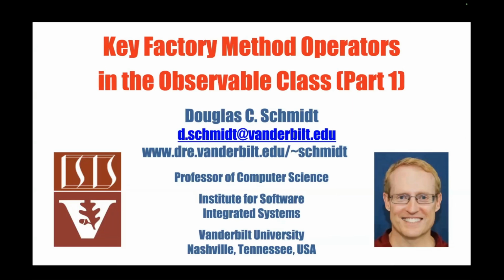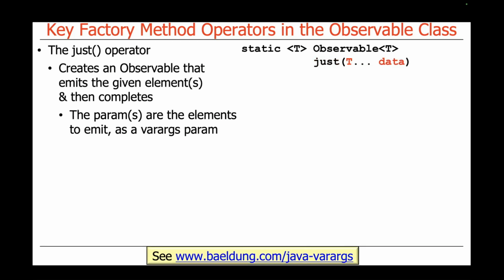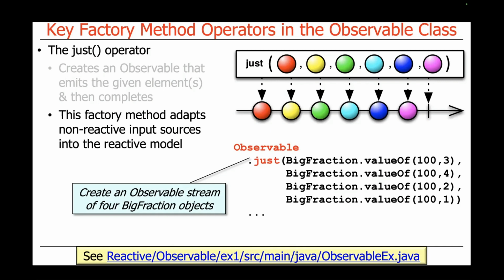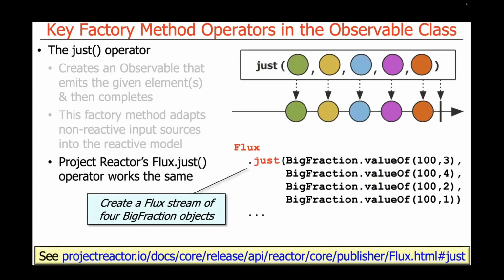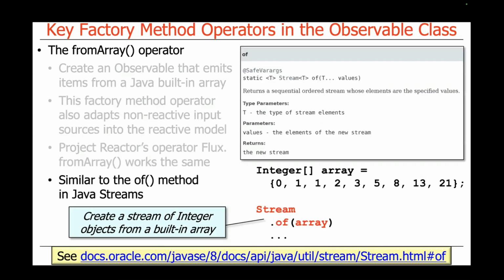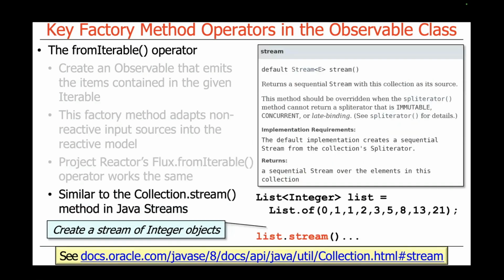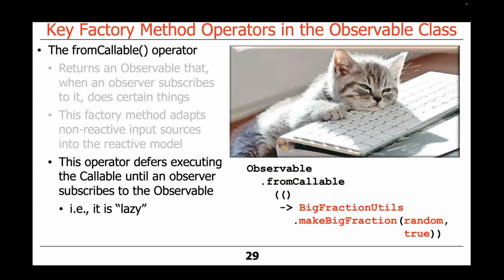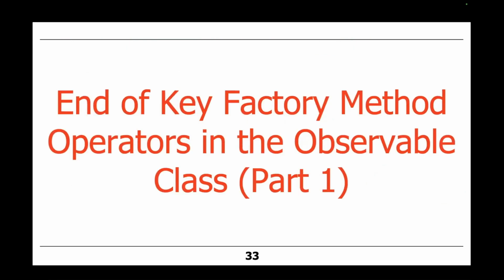Key Factory Method Operators in the Observable Class (Part 1)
This video explores key factory method operators in RxJava's Observable class, emphasizing their role in creating observables from non-reactive inputs for reactive programming. I start with Observable's just() operator, which eagerly emits provided elements, contrasting it with Single's just() operator which emits only one element. I then delve into Observable's fromArray() and fromIterable() operators, both of which eagerly evaluate their parameters to adapt Java arrays an Iterables into Observables. A notable distinction is made with Observable's fromCallable(), which is a lazy operator that defers execution until subscription, allowing dynamic behavior. All these methods are pivotal in my programming assignments, especially fromCallable().  Throughout the video I describe how these RxJava factory methods compare and contrast with Java Streams and Project Reactor.